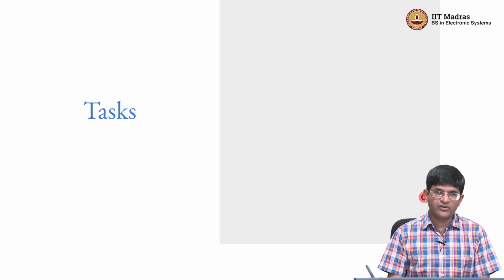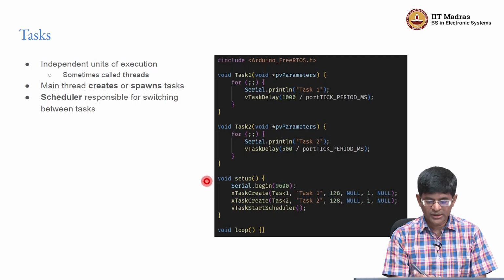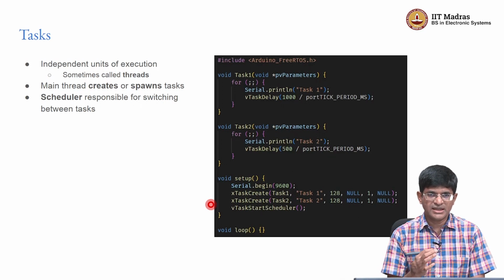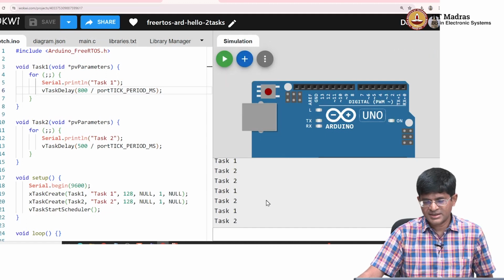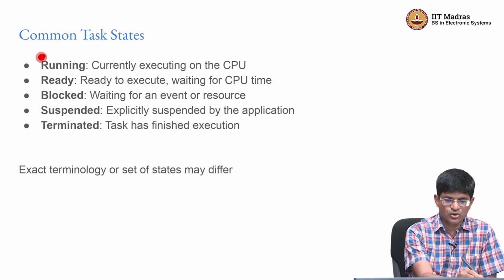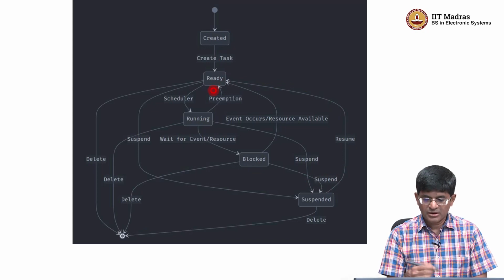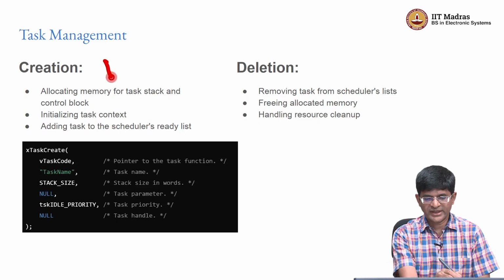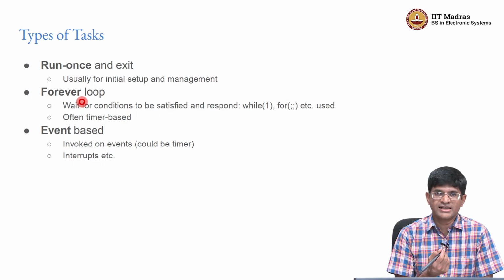L35: Tasks in real-time operating systems(RTOS)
Video Overview
This lecture introduces the concept of tasks in operating systems, explaining their function as independent execution units, often referred to as threads. Learn how to create and schedule tasks using examples compatible with the Walkway simulator and Arduino-style code. Understand task states—running, ready, blocked, suspended, and terminated—and their transitions within the task lifecycle. Explore task management functions like task creation, deletion, and priority assignment. The lecture also discusses run-once, forever-looping, and event-based tasks, and explains cooperative versus preemptive multitasking in real-time operating systems such as FreeRTOS.